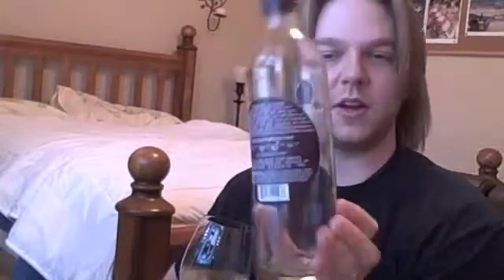2008 Pacific Rim Riesling Review: Panty-dropper wine!!